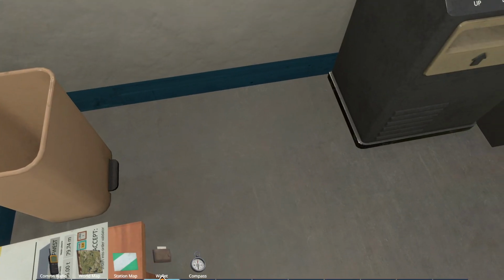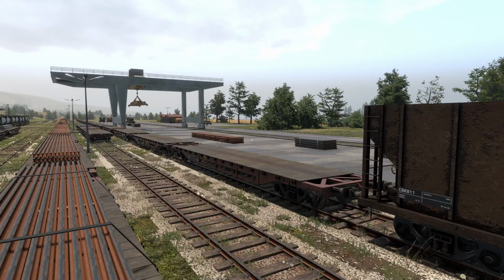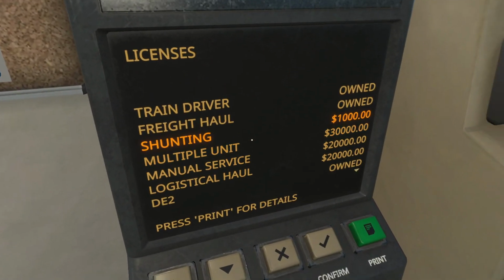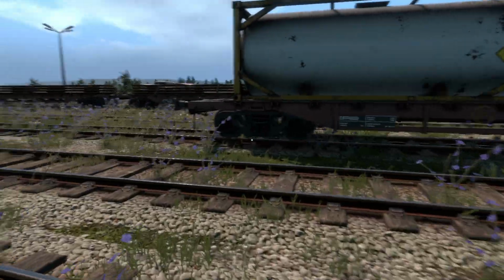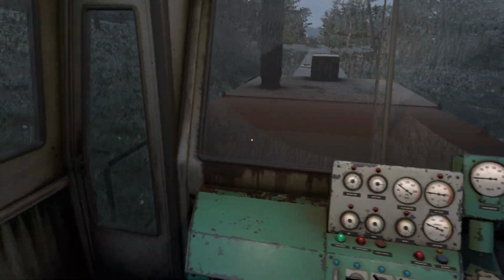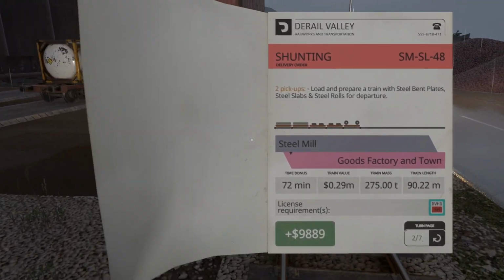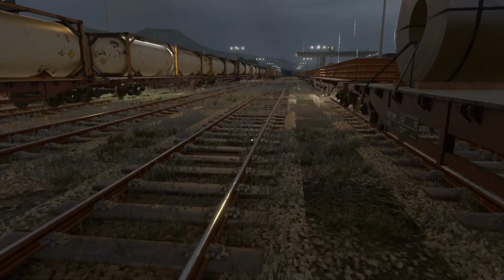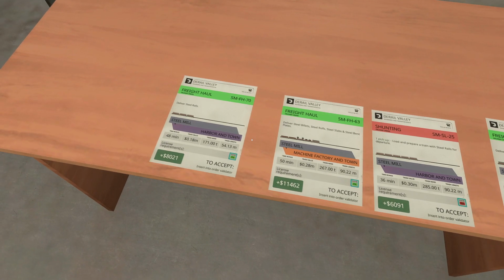I'm Shunting In The Rain!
Unfortunately I suck at editing so here is the video now. I'm going to do some learning and try again with the next derail valley video.